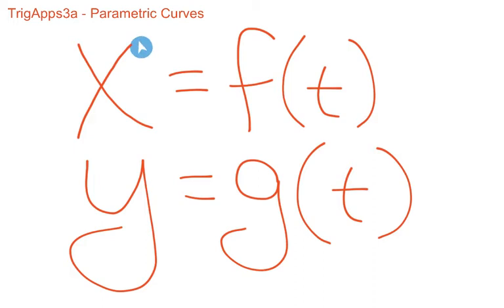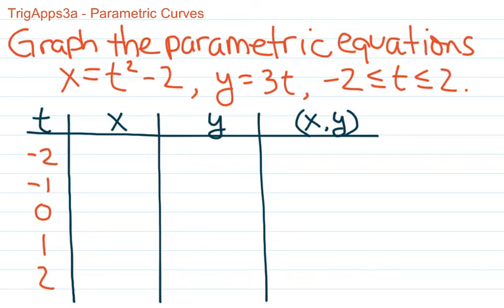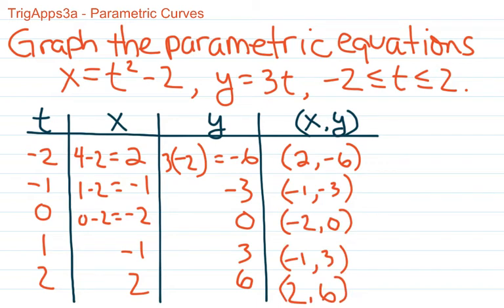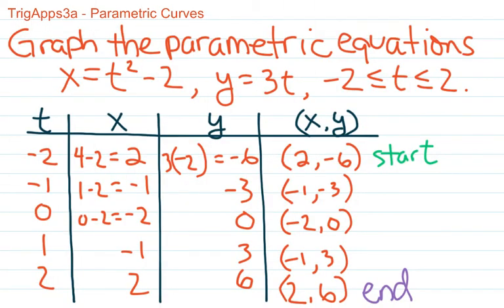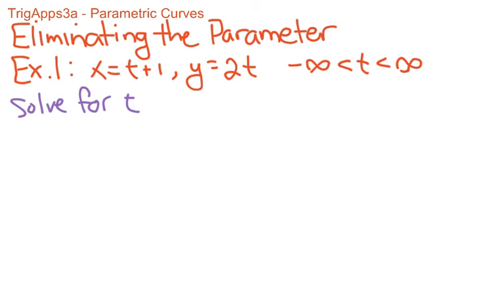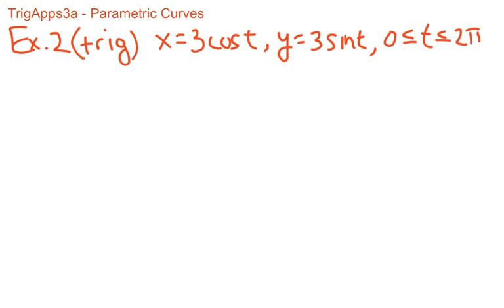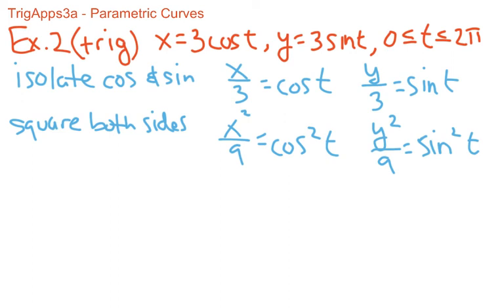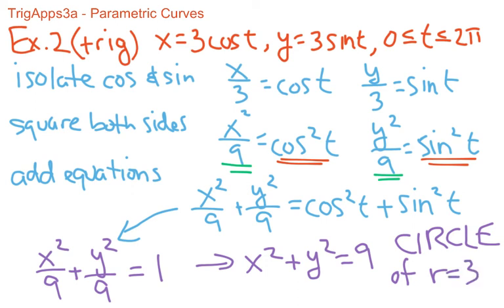TrigApps 3a Parametric Curves (classic)